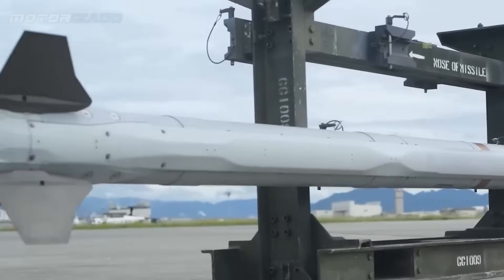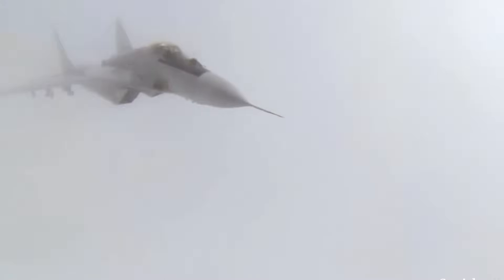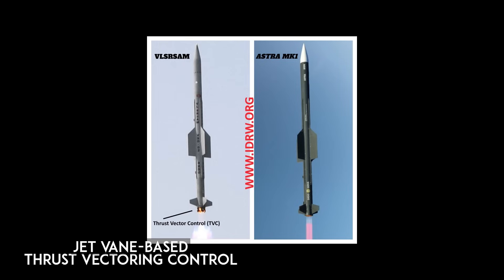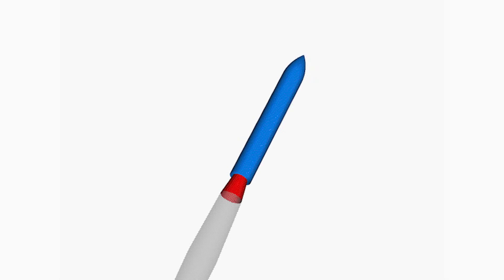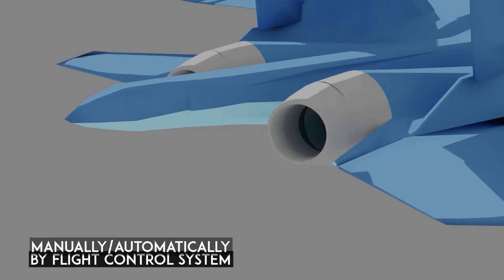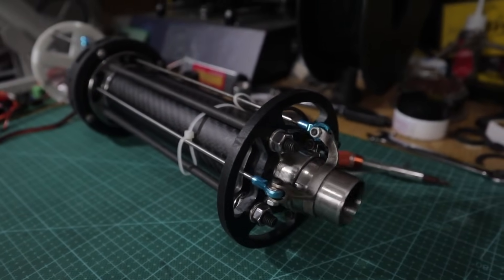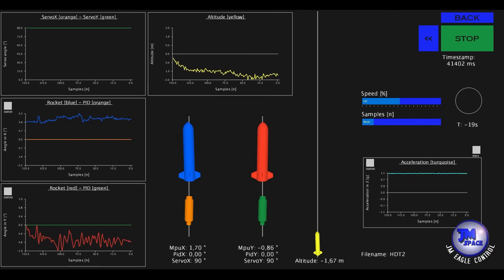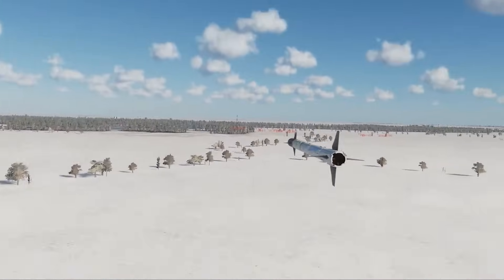India's thrust vectoring missile: VL-SRSAM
Short-range missiles are vital for national defense. Not all threats demand long-range air defense; some emerge closer, across borders or within airspace. Case in point: a spy balloon from China was downed by an AIM-9X Sidewinder. It swiftly tackles nearby dangers, evading long-range limitations. Also, agile targets guarding infrastructure, military sites, and naval vessels find protection. Cost-wise, short-range options like AIM-9X trump pricier S-400 or THAAD. India boasts its VL-SRSAM, deriving from Astra Mark 1. Unlike fighter-launched Astra, VL-SRSAM deploys from vertical systems. It wields thrust vectoring, absent in Astra, enhancing agility. Such tech amps up missile responsiveness, aids naval launches, and adapts to high-stress scenarios, securing prompt, precise defense.
Music Used--
Track: Infraction, Alexi Action- Atomic